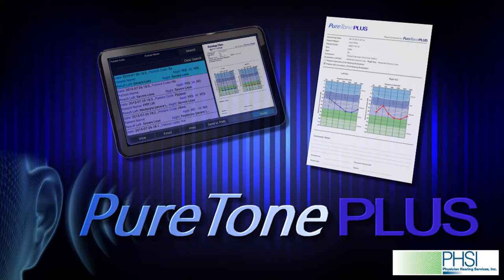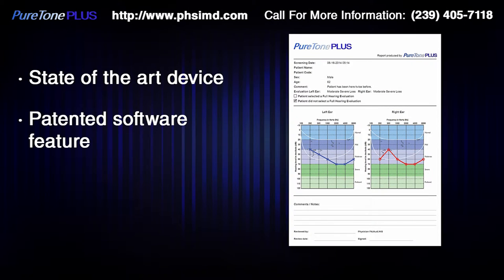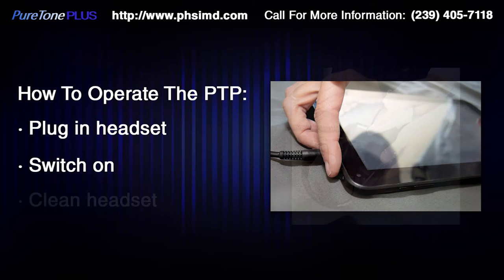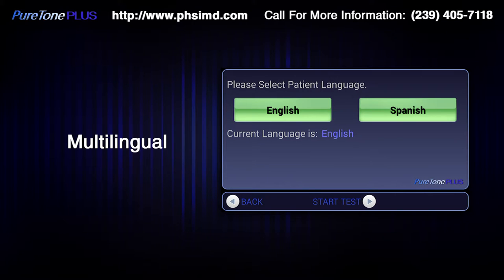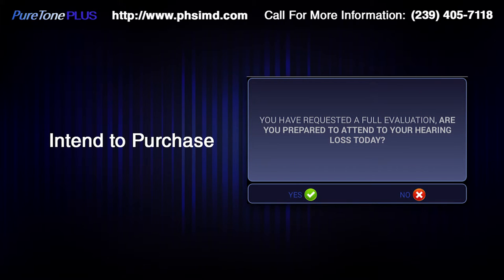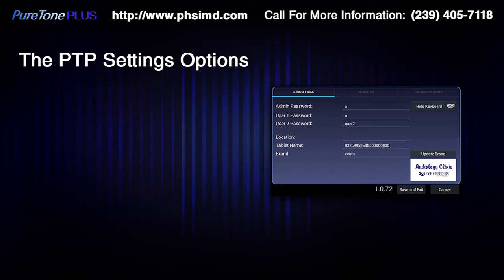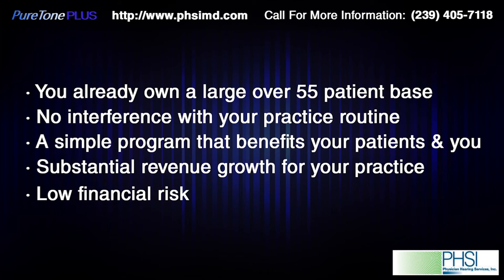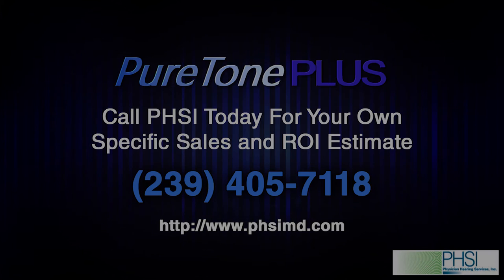PHSI - Introducing The New PTP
The PTP is a state of the art acoustic screening and evaluation device designed by PureTonePlus LLC. It is a computer tablet with calibrated headphones designed to provide pure tone threshold auditory screening.

The proprietary software also allows patients to accurately hear what they have been missing. The screening test takes approximately 3 to 5 minutes and upon completion, provides a full color audiogram.

and